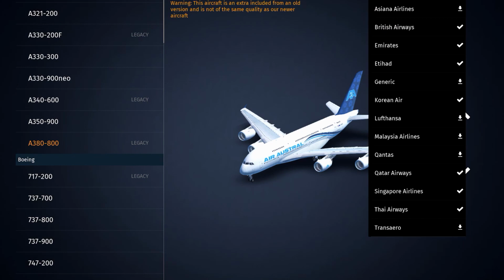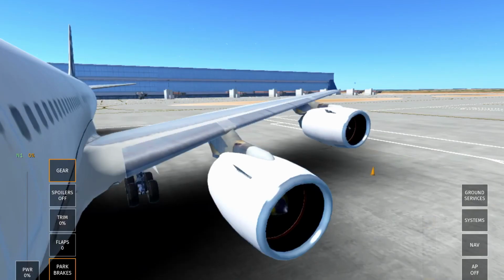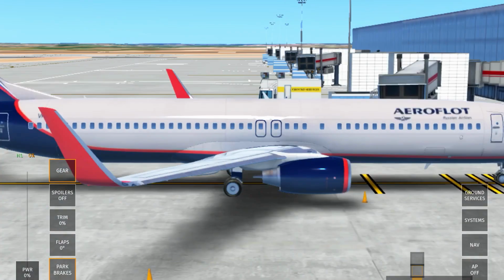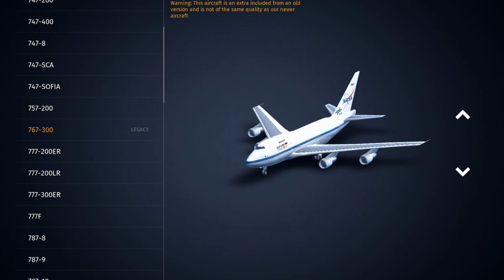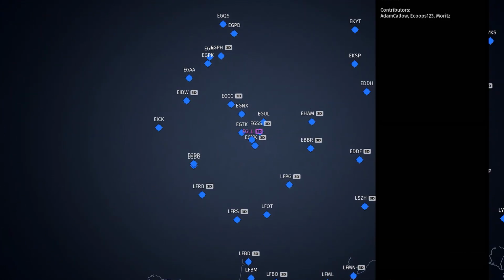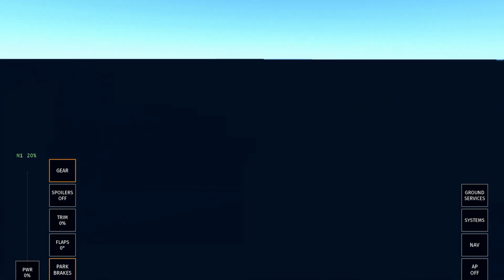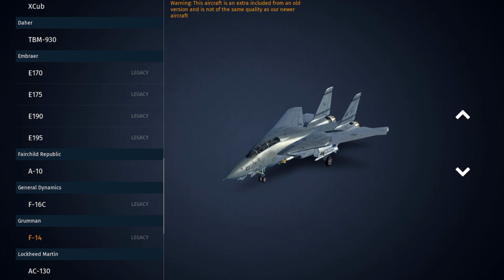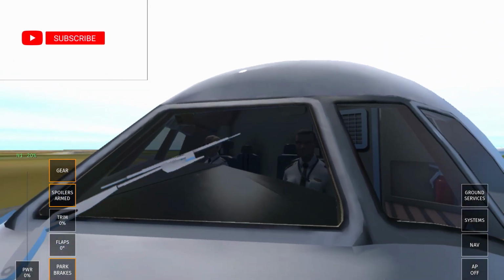Most requested features in infinite flight!?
Infinite flight is one of the best mobile flight simulators. As the game has progressed more and more feature requests have been put in place and today I have discussed some of the most requested features.